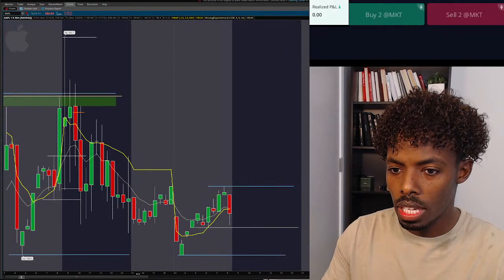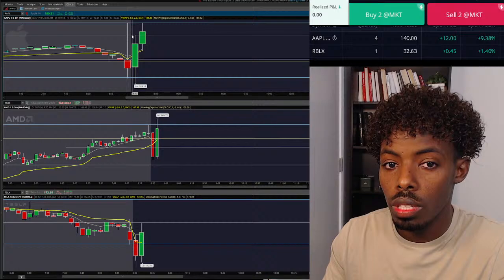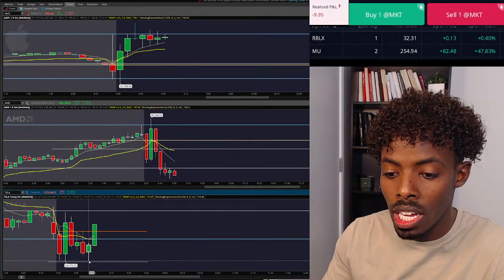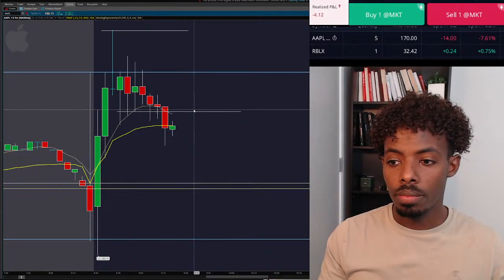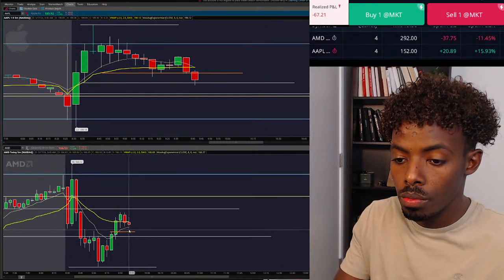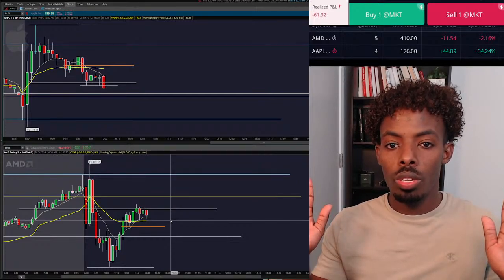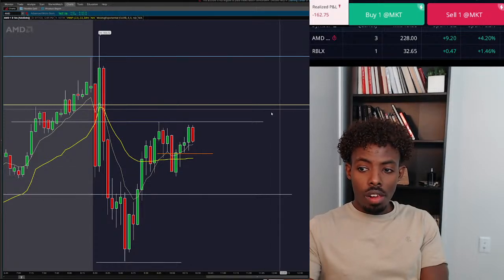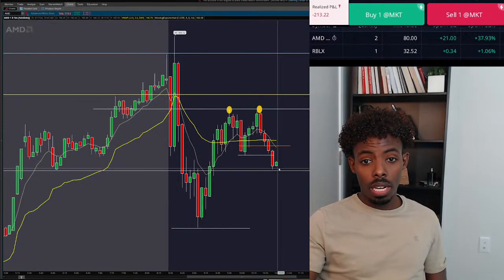[LIVE] Day Trading | Tough Trading Day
Watch This Next:
Time Stamp:
0:00 Intro
1:02 TA: AAPL
3:47 TA: AMD
7:40 TA:TSLA
10:21 Market Open & Trades